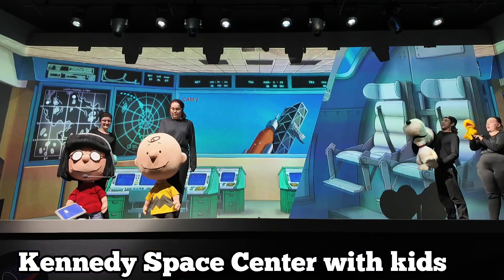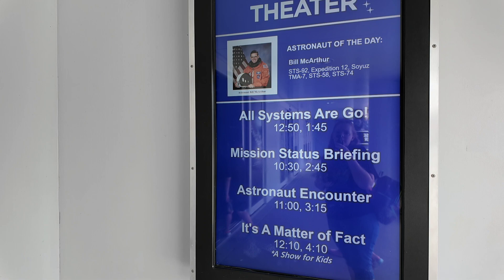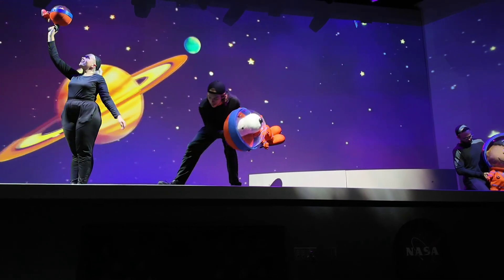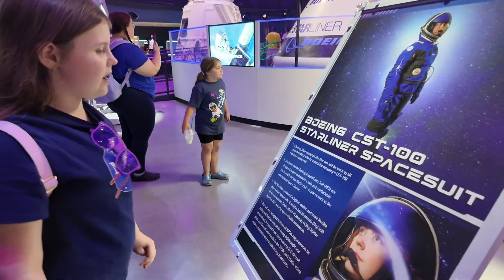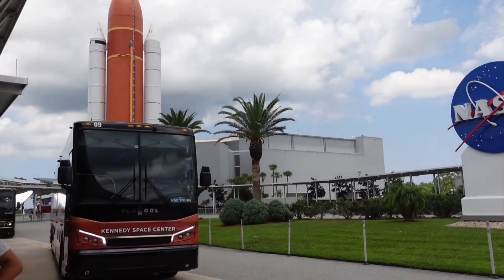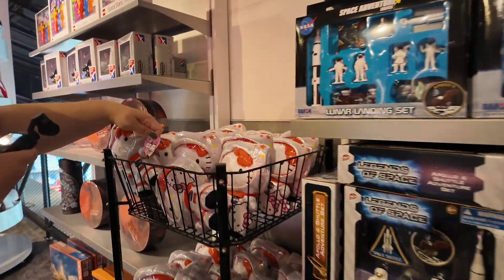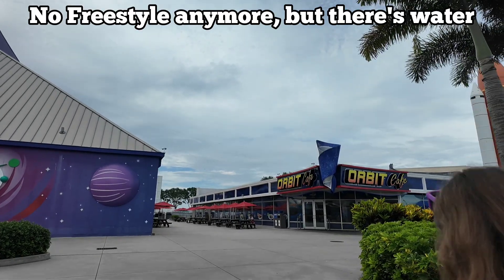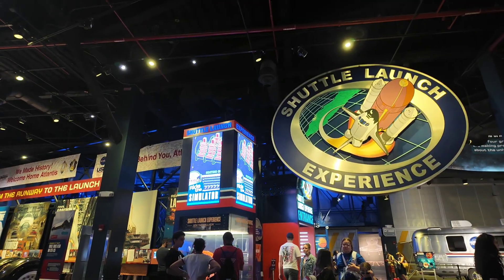Kennedy Space Center with Kids | Best Family Friendly Attractions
We show what you can do at the Kennedy Space Center with kids. Kennedy Space Center in Merritt Island has a lot to do for all ages. We show the family friendly attractions!

Go Pro Hero 11 for waterparks:

Go Pro water float handle: